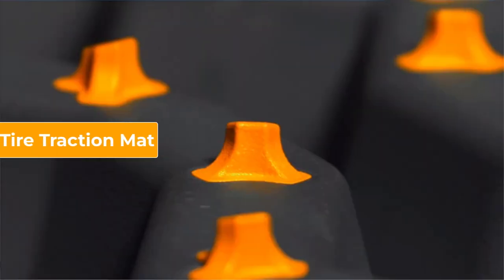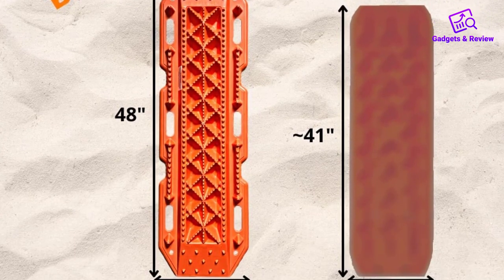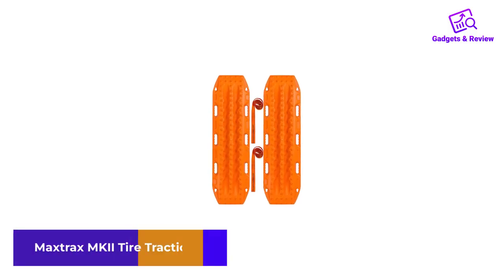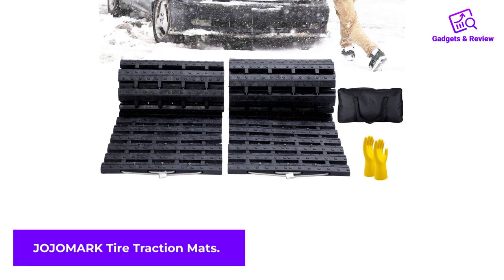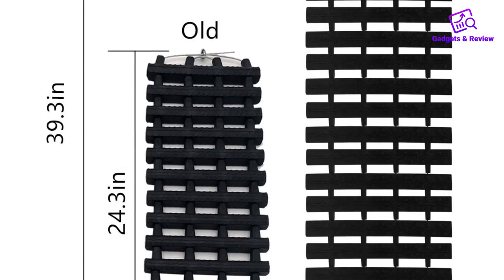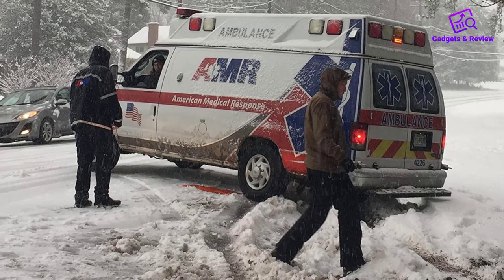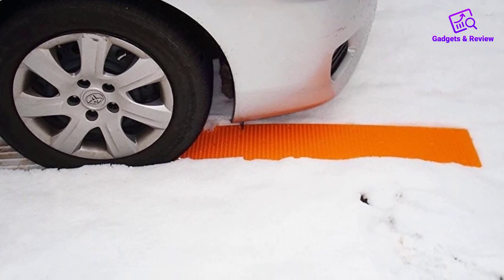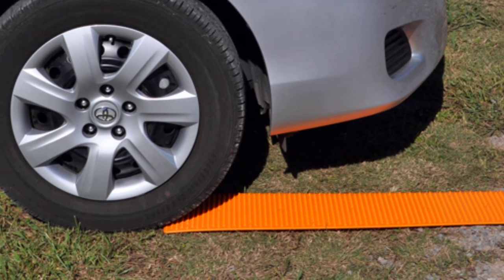Best Tire Traction Mat Review for 2023 [Top 5 Traction Boards Buying Guide]🔥🔥🔥